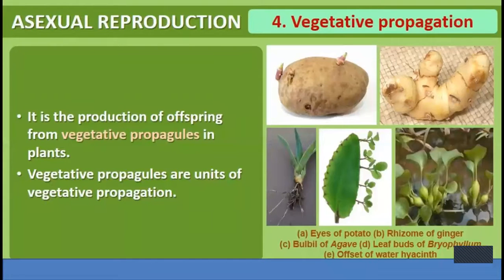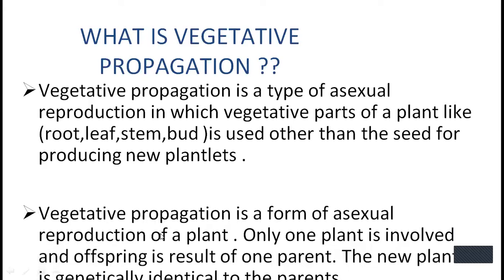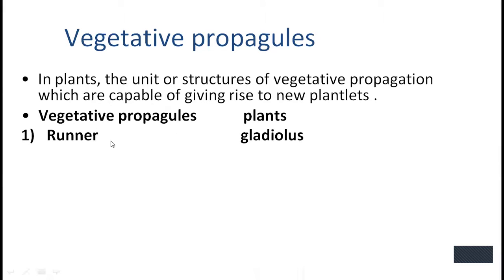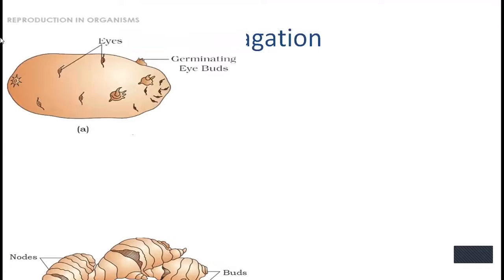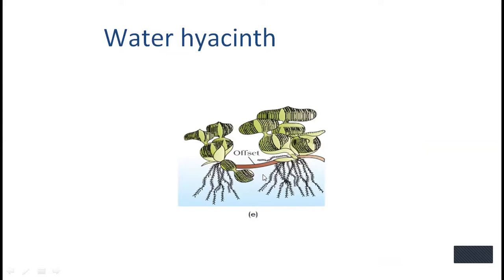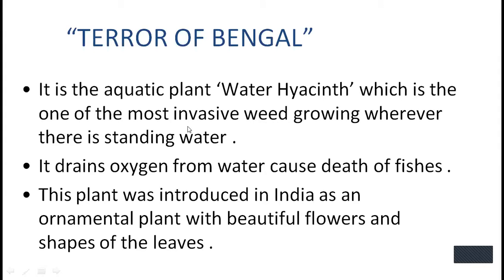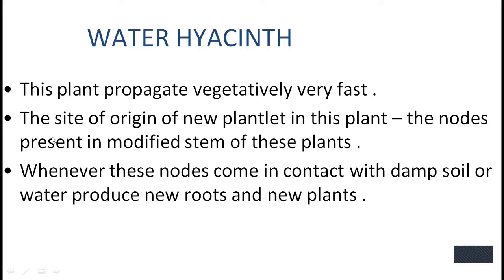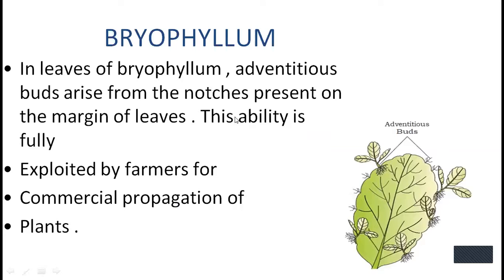SNSPS Class-XII SUBJECT-Biology Topic-vegetative propagation By-Ms. Monika